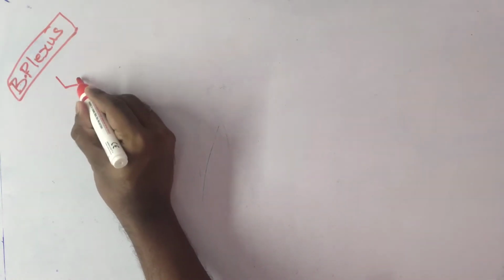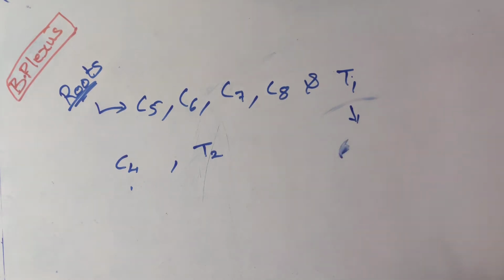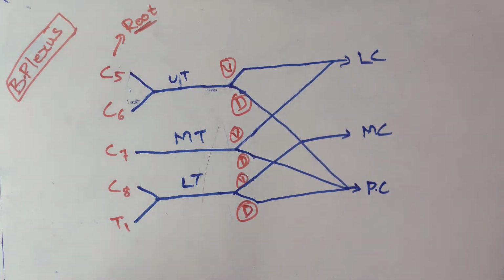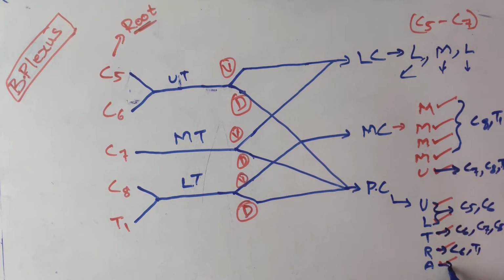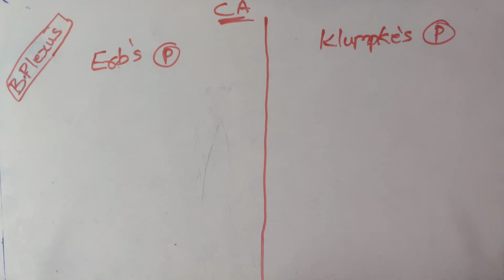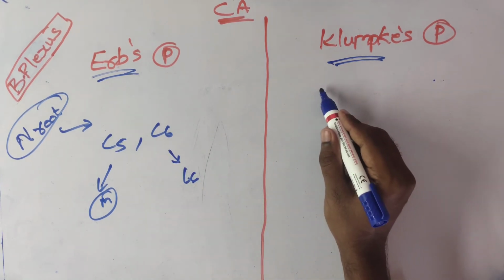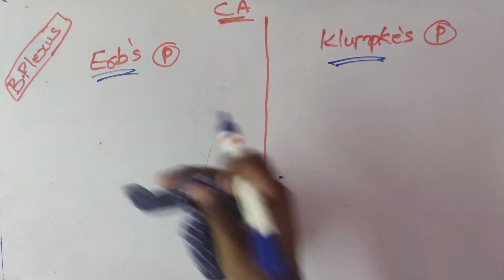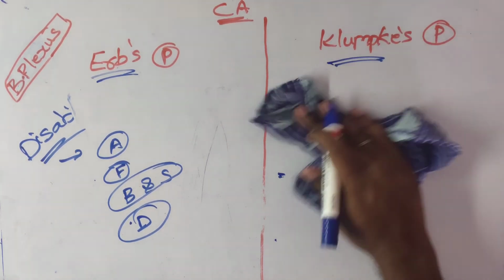Brachial plexus with mnemonics and notes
Today's topics :
                - Brachial plexus
                - roots of Brachial plexus
                - trunks of Brachial plexus
                - divisions of Brachial plexus
                - cords of Brachial plexus
                - branches of Brachial plexus
                - clinical anatomy of Brachial plexus
                - mnemonics of Brachial plexus